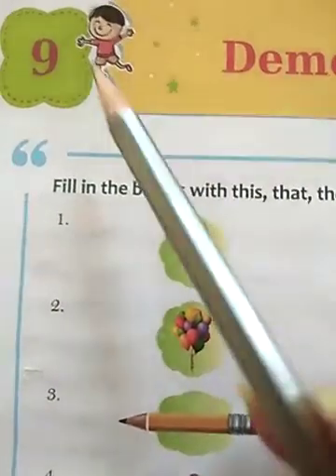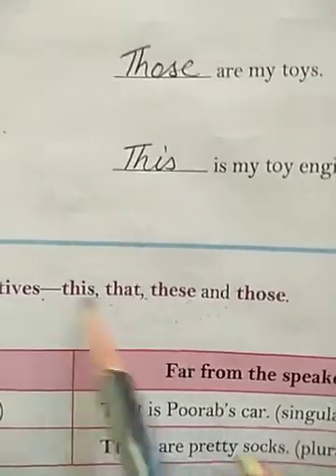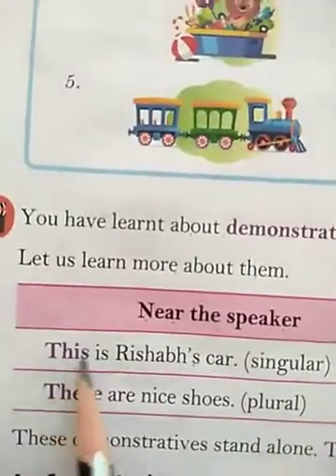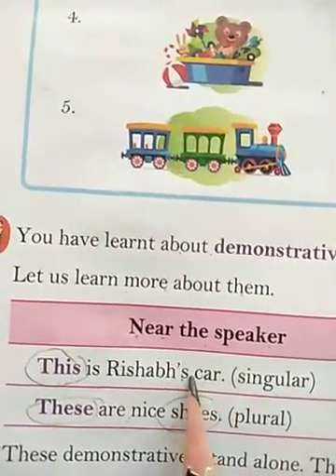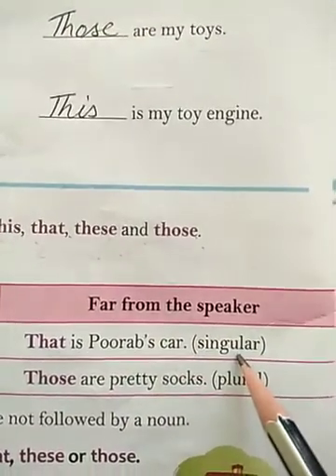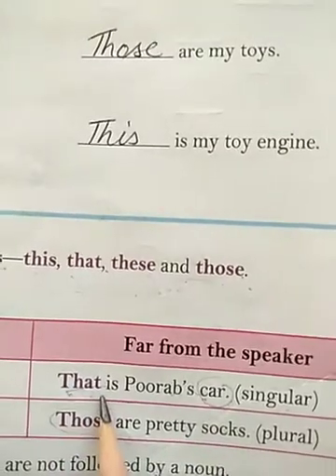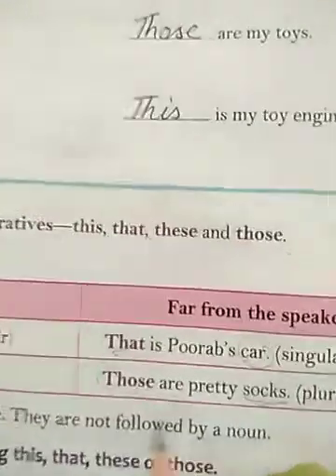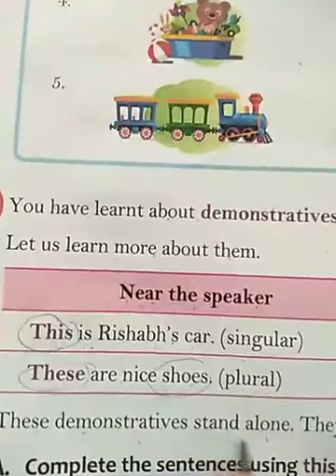Class-3rd English1 ch-9 explanation